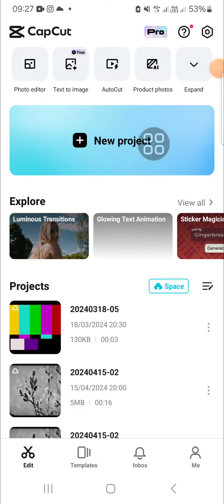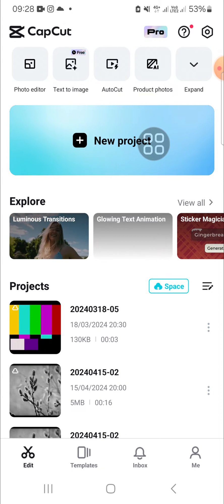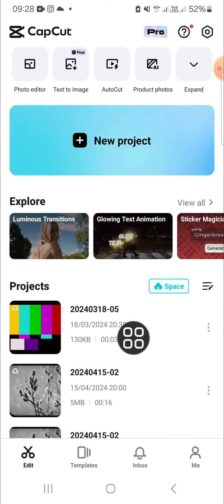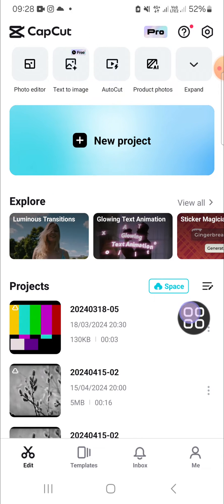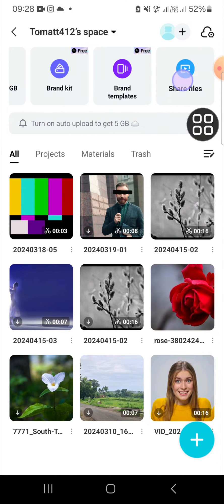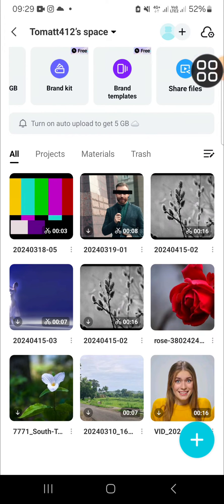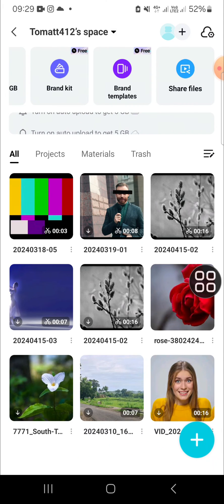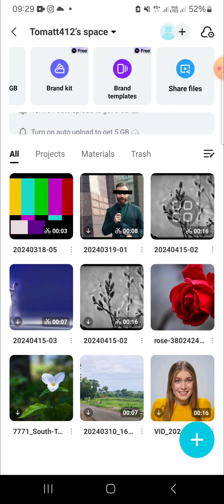👍 TUTORIAL: How to Share CapCut Project in Mobile (2024)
Ready to showcase your editing skills and collaborate with others on your CapCut projects? Look no further! In this detailed tutorial, we'll guide you through the process of sharing your CapCut projects directly from your mobile device.
CapCut has become a go-to choice for mobile video editing, offering a wide range of tools and features to bring your creative vision to life. And now, with the ability to share projects right from your phone, collaborating with friends, clients, or fellow creators has never been easier.